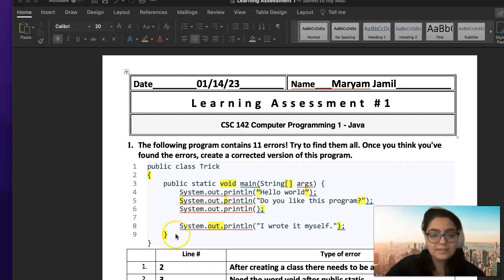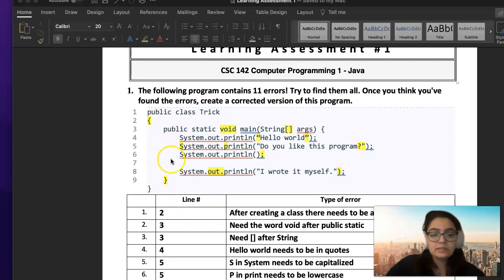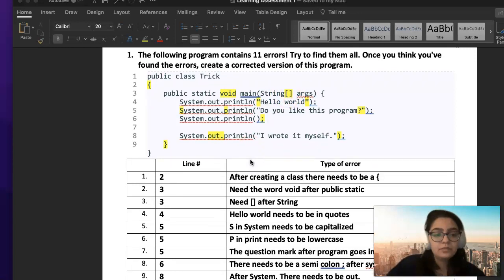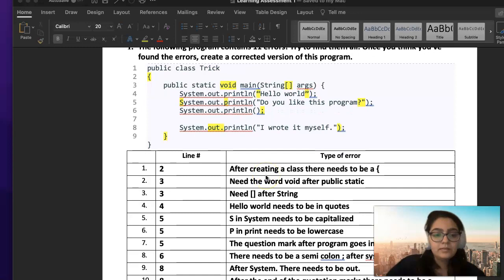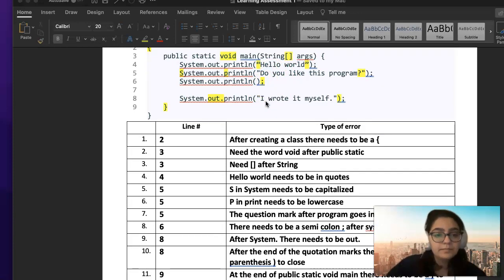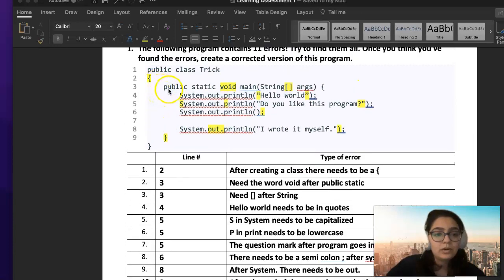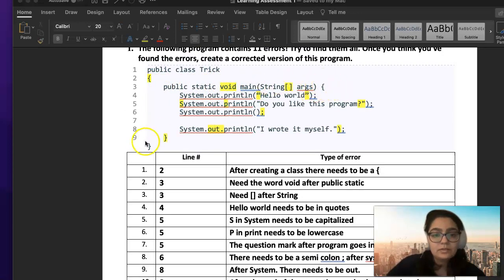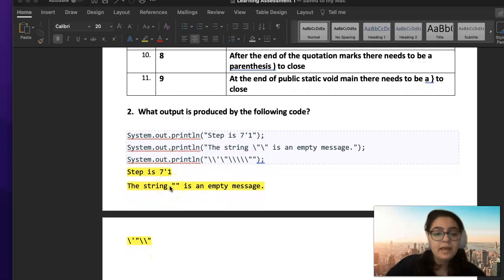CSC 142 Learning Assessment #1